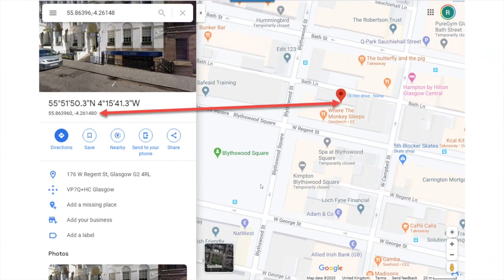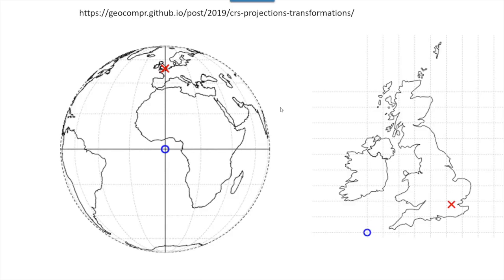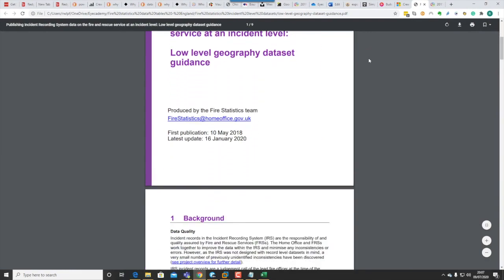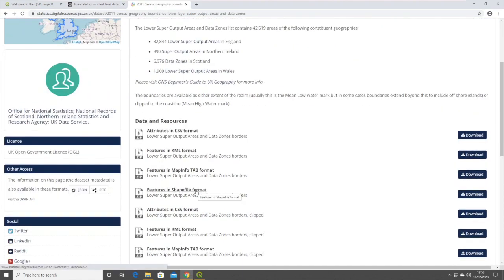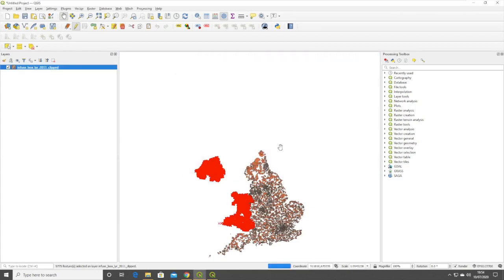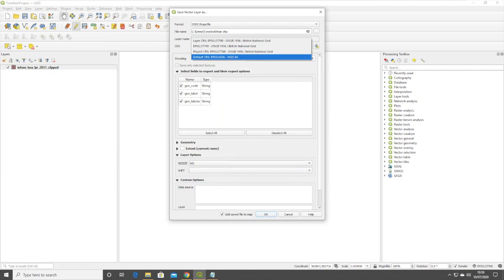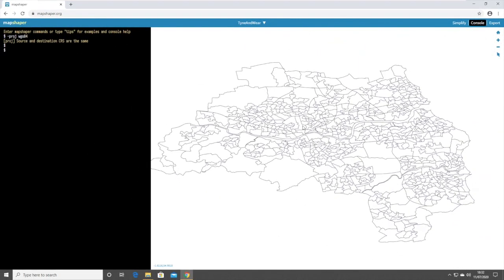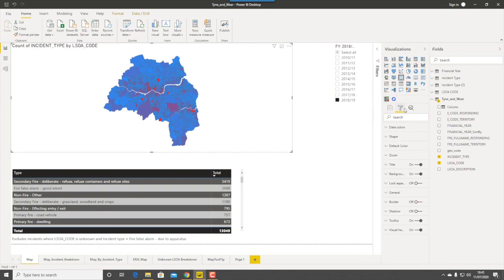Taking a Shapefile and converting to TopoJSON for use in Power BI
An introduction to mapping followed by a detailed demonstration on how to convert a Shapefile to TopoJSON and then how to publish it to Power BI.